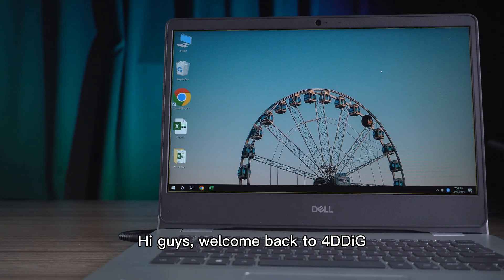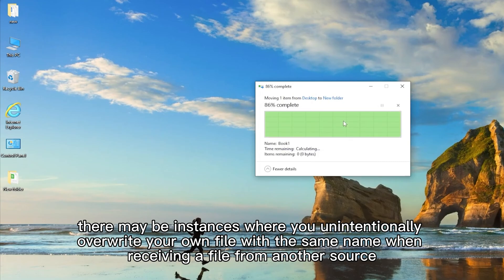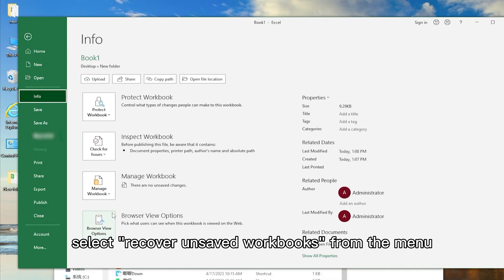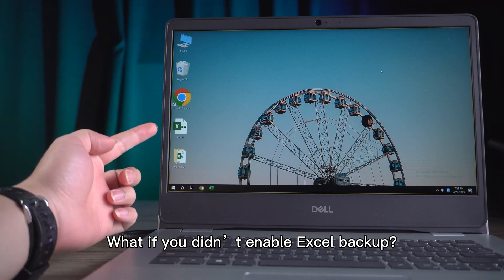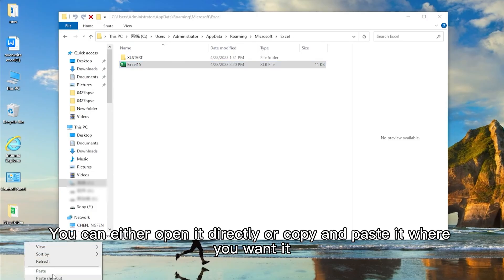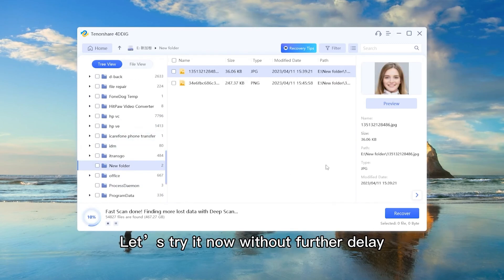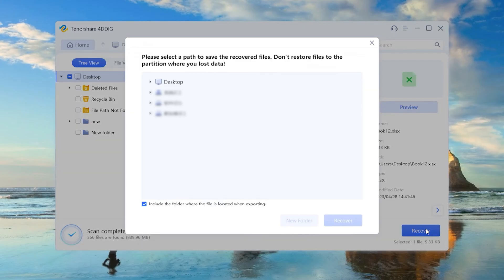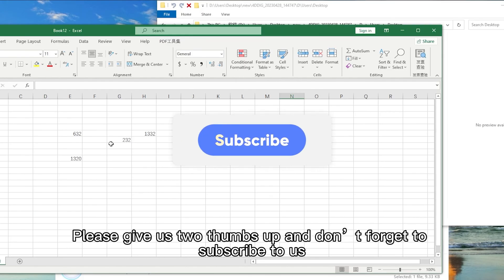How to Recover Overwritten/Unsaved/Deleted/Lost Excel Files - 3 Ways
Accidentally overwrite your Excel? How to go back to previous version? How to recover unsaved or deleted Excel files? Here we will show you several ways to recover lost Excel files.

📌Timestamps:
00:00 Intro
00:36 Method 1: Recover overwritten Excel file form backup
01:14 Method 2: Recover lost Excel file from temporary files
01:34 Method 3: Recover unsaved/deleted Excel file with 4DDiG

📎Related Article:
2023 Feasible Ways to Recover Overwritten Files from Windows HD/USB/External HD/SD